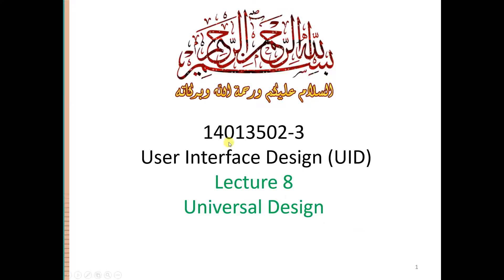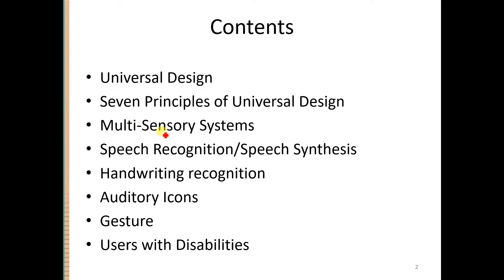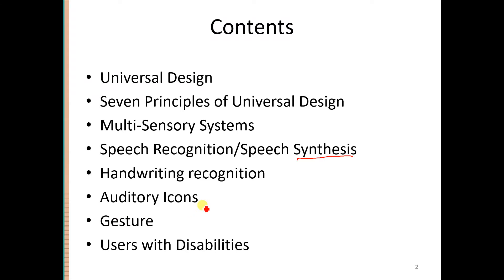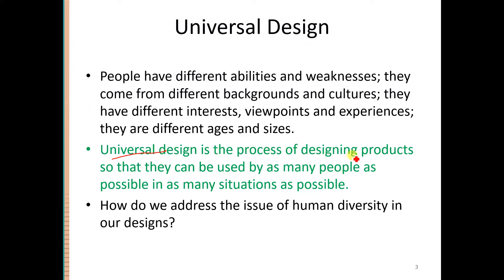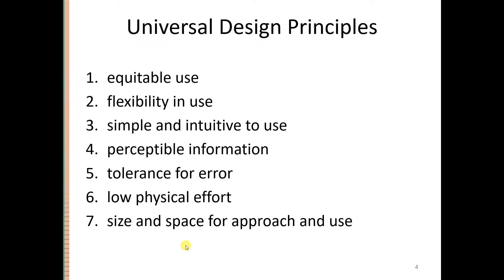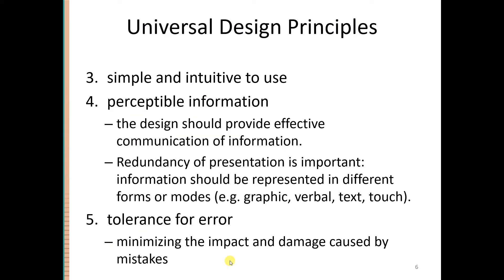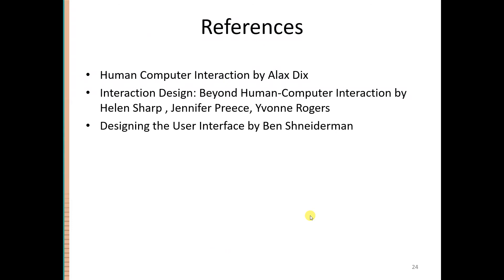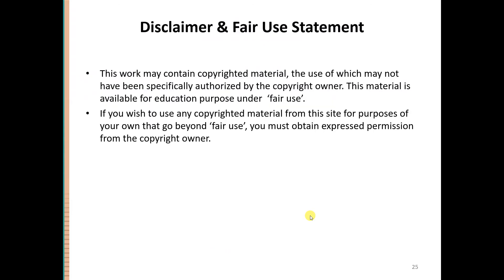Lecture 08 Universal Design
Universal Design
Seven Principles of Universal Design
Multi-Sensory Systems
Speech Recognition/Speech Synthesis
Handwriting recognition
Auditory Icons
Gesture
Users with Disabilities